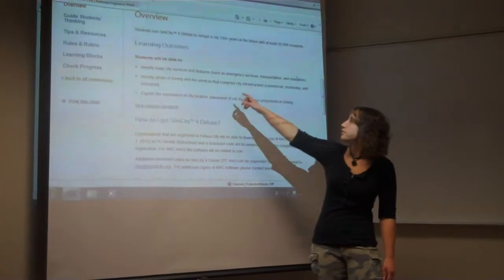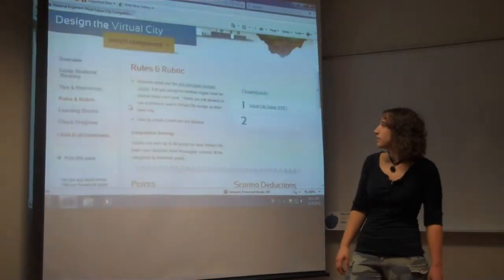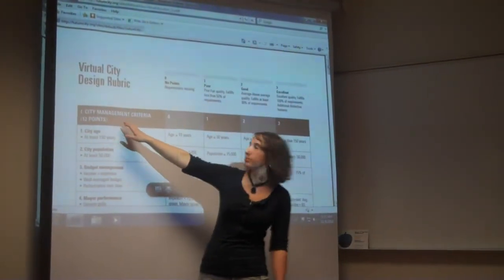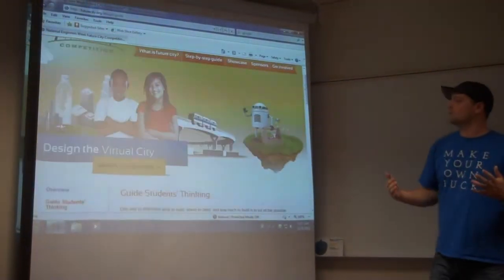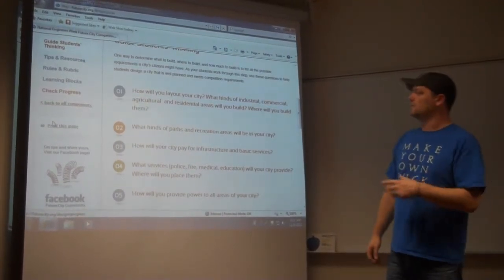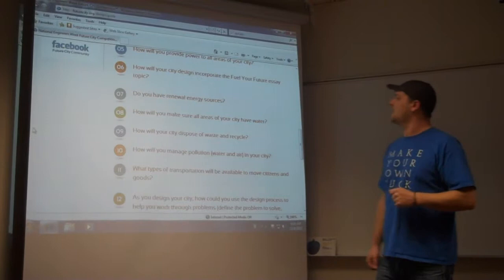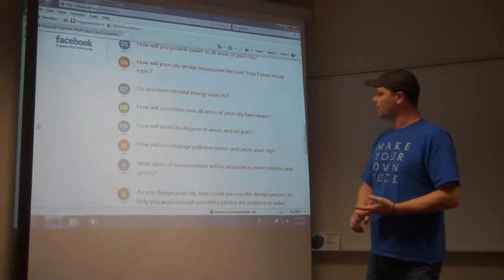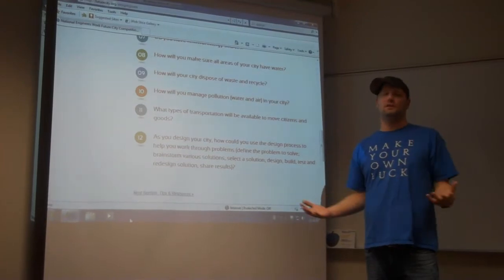KSUStarkFutureCitySim1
First Sim video